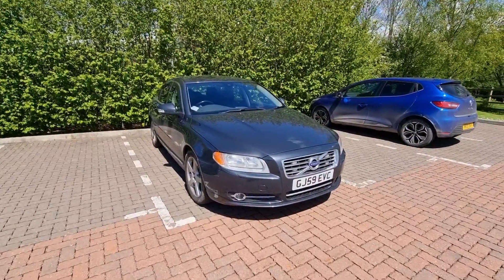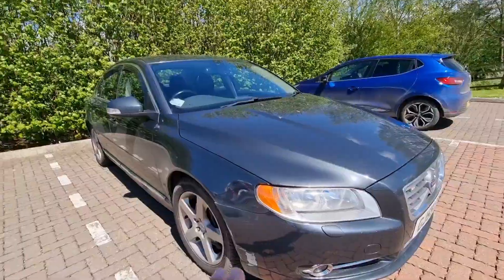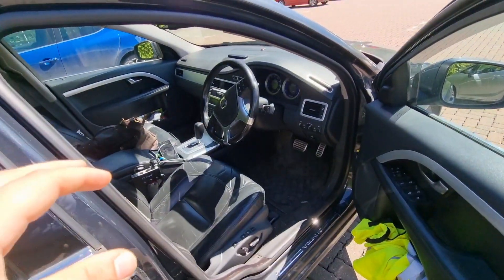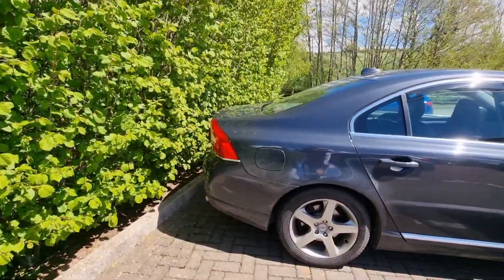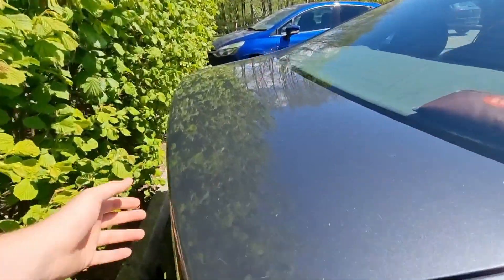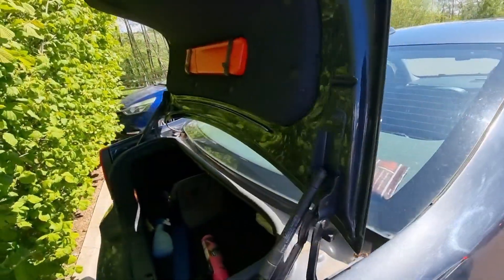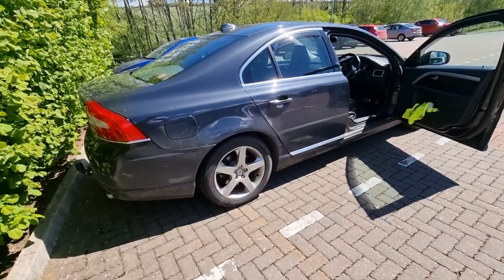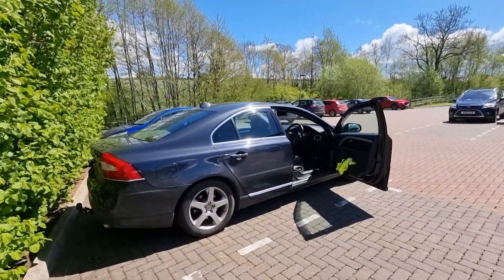Why *VOLVOS ARE AWESOME* - An apology video...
Hi Guys,
In todays video I discuss what I love about my Volvo in a bid to appease all the viewers I offended in the "Why  you should not buy a volvo" video!